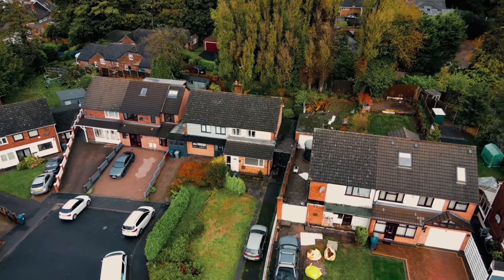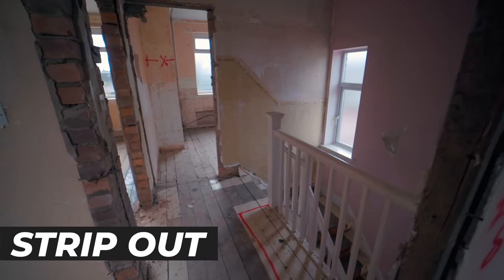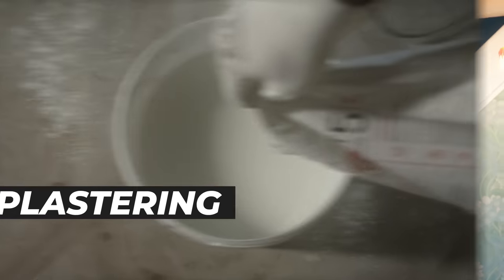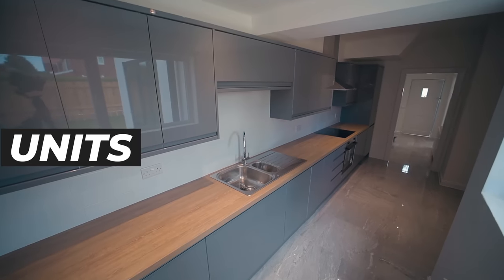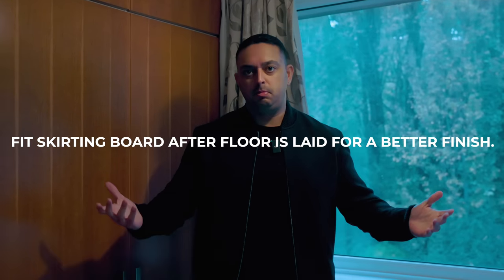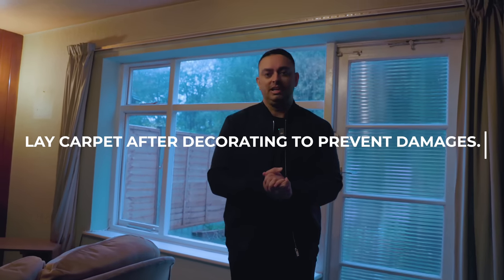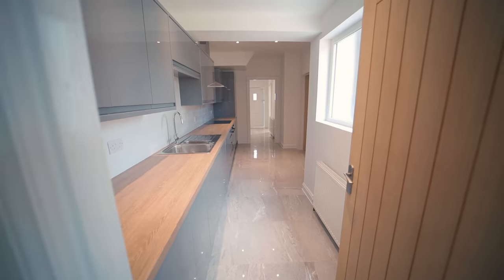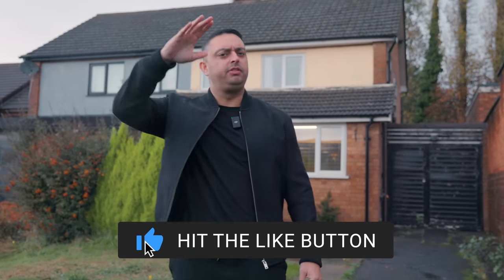How To Refurbish A House | A-Z Guide On How To Renovate A House 2022 | UK Property | Ste Hamilton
Welcome back to another video, with me Ste Hamilton, where I talk you through how to refurb a house in 2022. I run through the different things that need doing and also the order that I do them in.

Click this link if you are interested in doing a joint venture with me